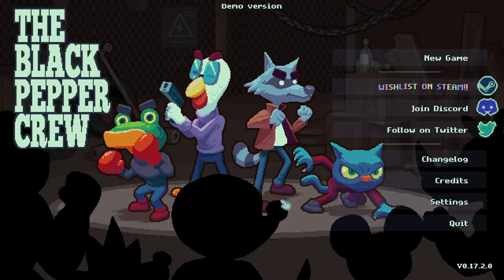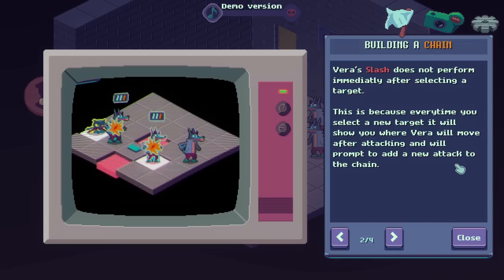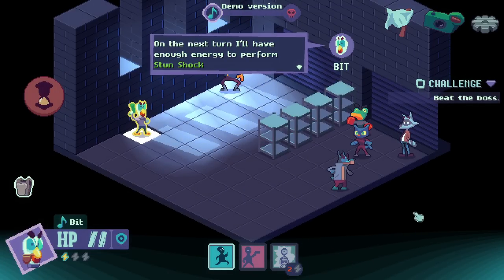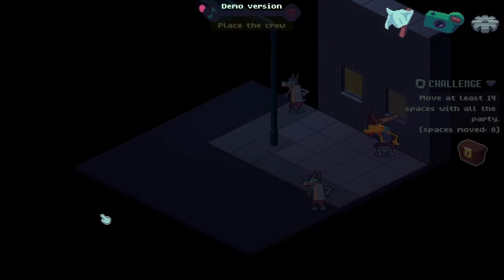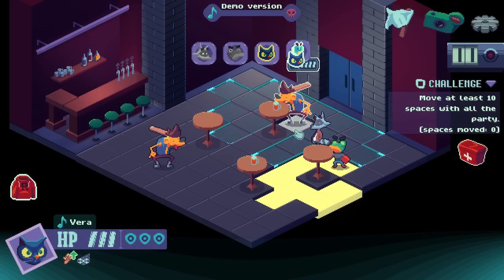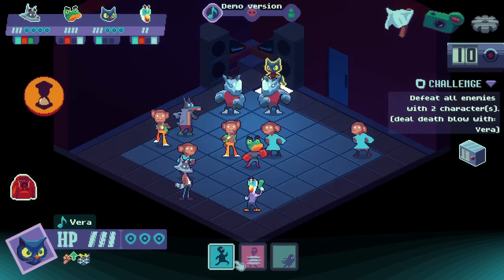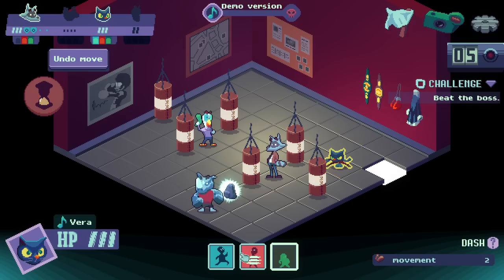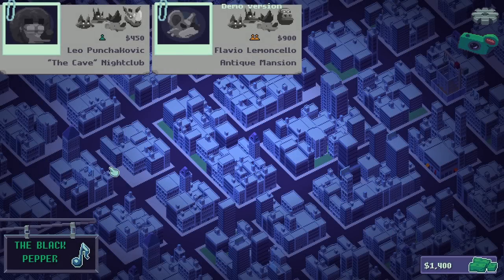GREAT Bounty Hunting Turn-Based Tactics Roguelite!! | Let's Try The Black Pepper Crew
Assemble your crew, gear them up and fight creatively on this easy to learn but hard to master turn-based tactical roguelite. Capture the most dangerous bounties in the city, cash that juicy bounty and improve your chances of survival on a city filled with crime and jazzy grooves.